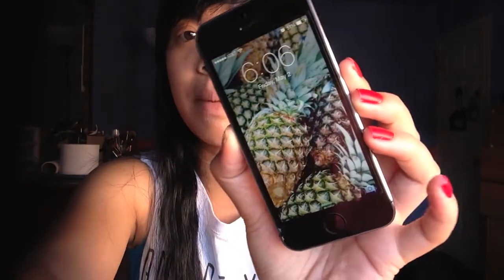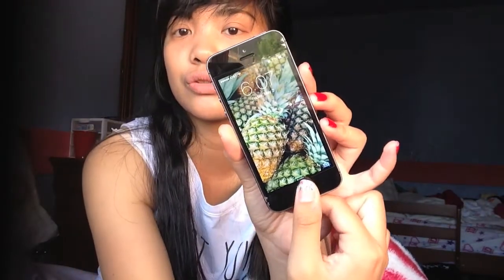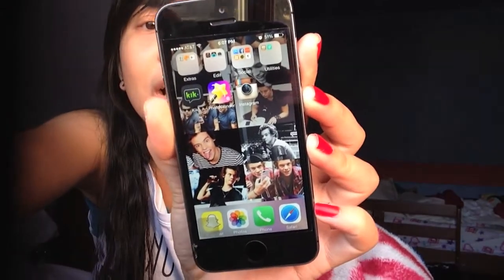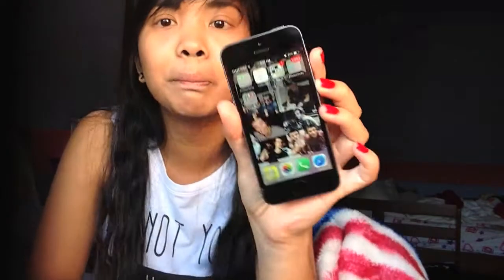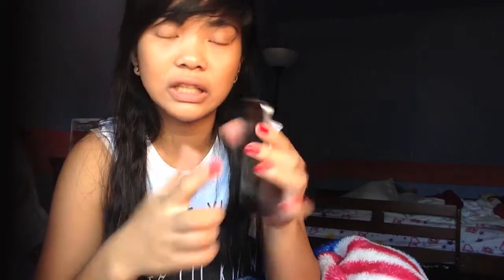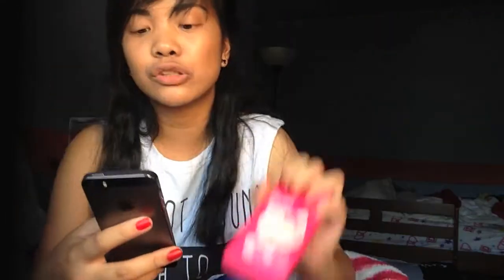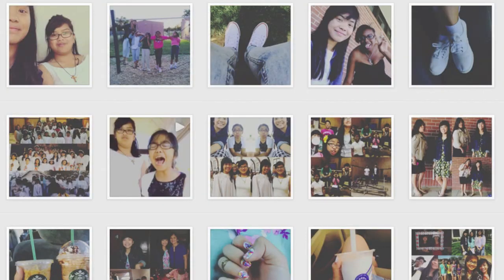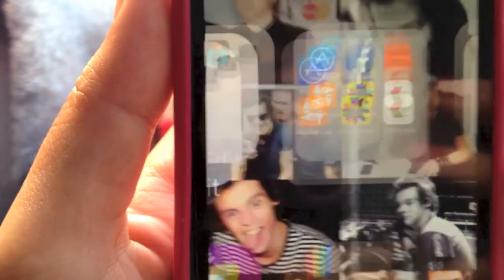WHAT'S IN MY iPHONE5S & APPLE PROBLEMS!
♡OPEN FOR FREE SAFETY!♡

Edited By Jillian Maree (Me)

Adventureswidprilian

Sevenbeautyfulgurus

Camera - GP
Age - 12+
Editor - iMovie'11
Filipino :)
Partnered
Everything is all from my parents, and i am stating all my opinons